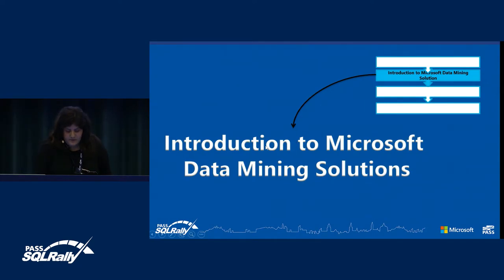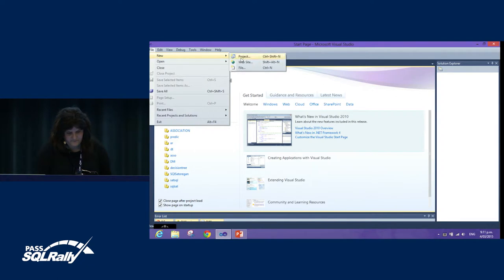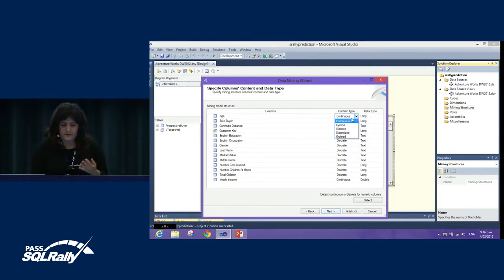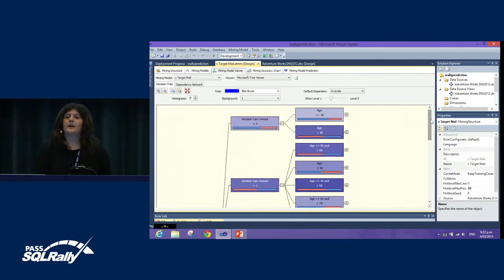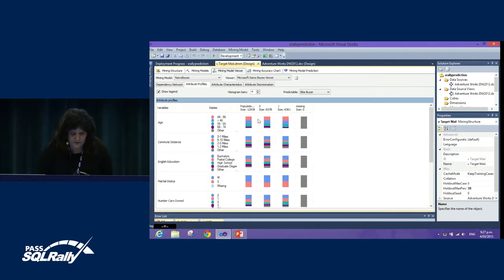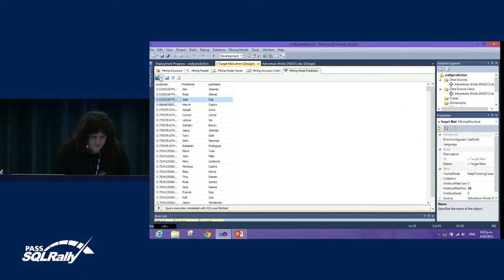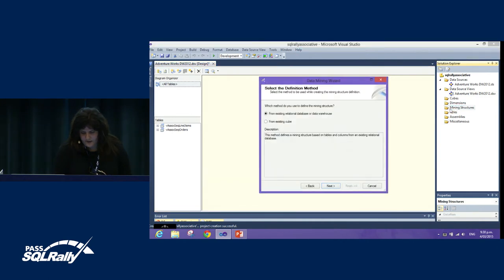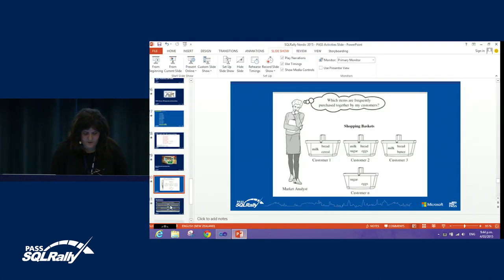Leila Etaati_Show Me Potential Customers: Data Mining Approach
SQLRally Nordic recording from Leila Etaati’s presentation in Copenhagen, Denmark, March 2015